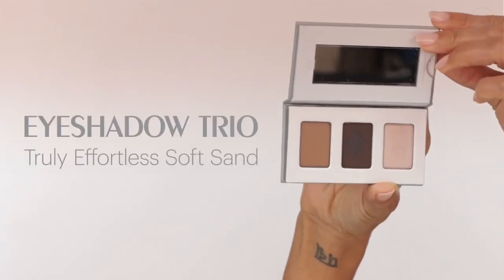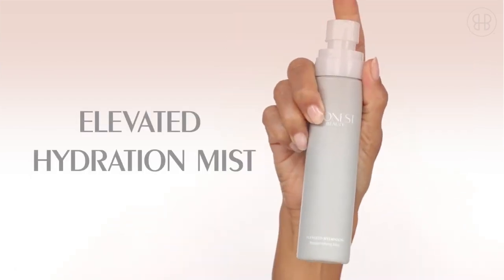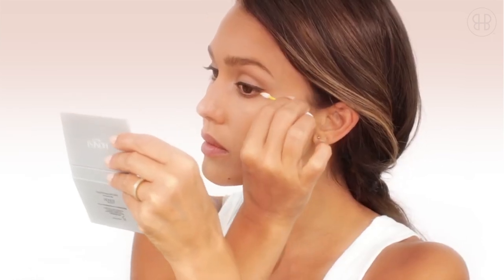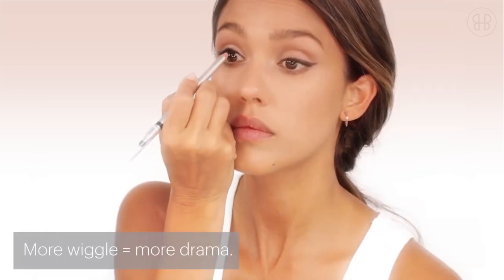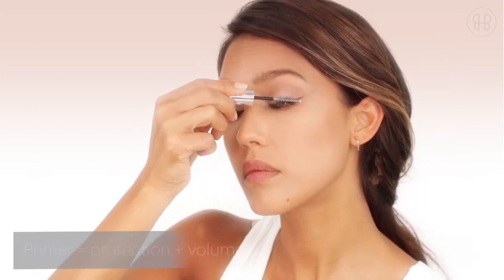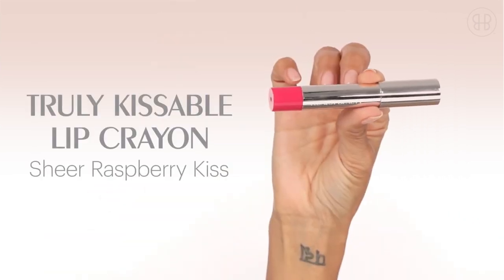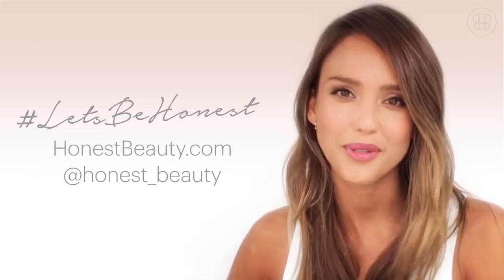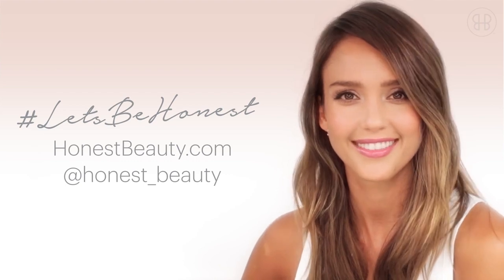JESSICA ALBA - Makeup Tutorial! Like a BOSS Look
Like a boss look! - Jessica Alba Make up Tutorial